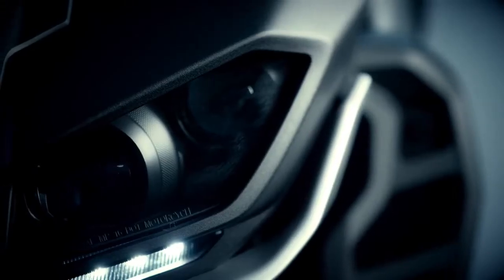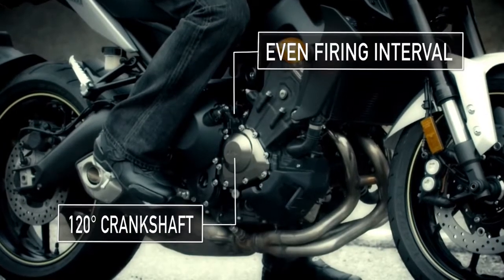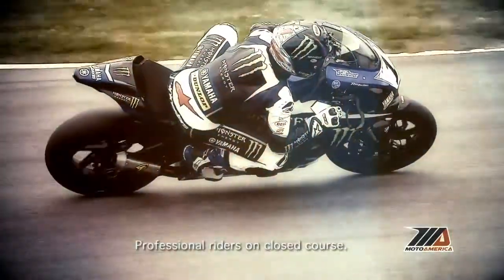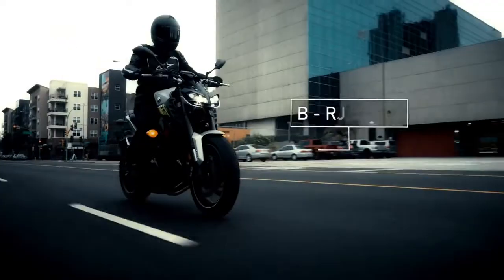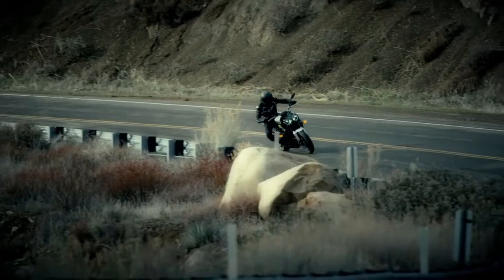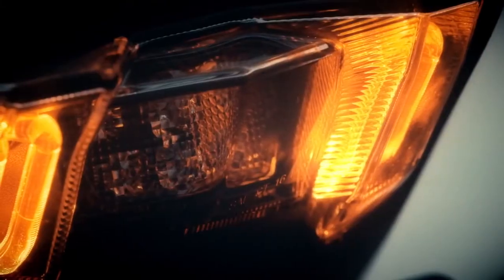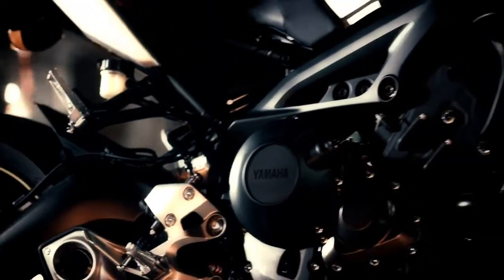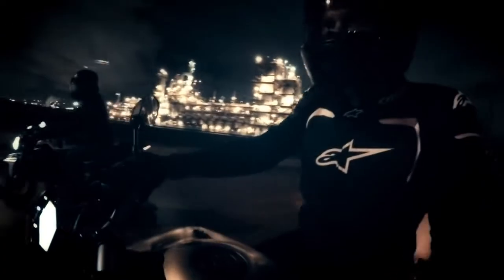"URBAN" Yamaha FZ-09 Features & Benefits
The new FZ®‑09's powerful 847cc in‑line 3‑cylinder crossplane crankshaft concept engine and new refinements deliver huge thrills, style and class‑leading performance.